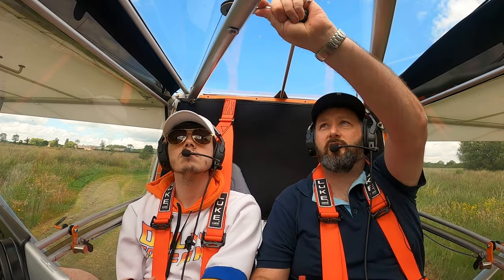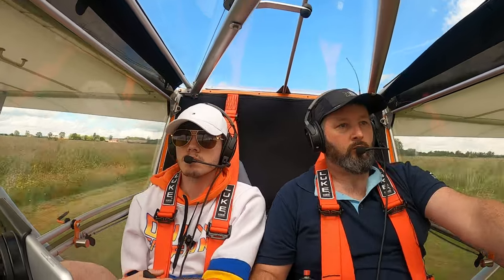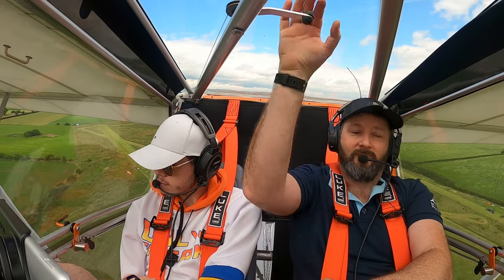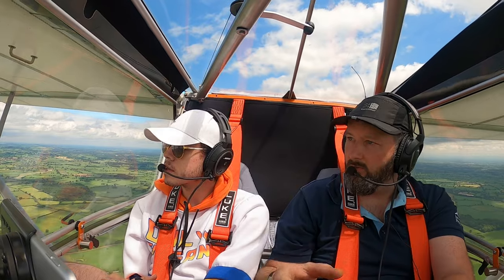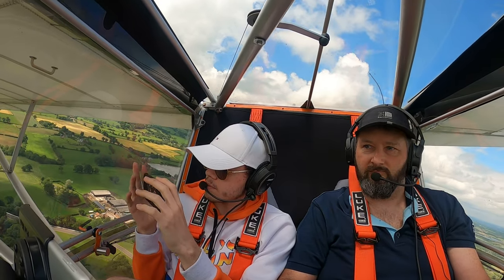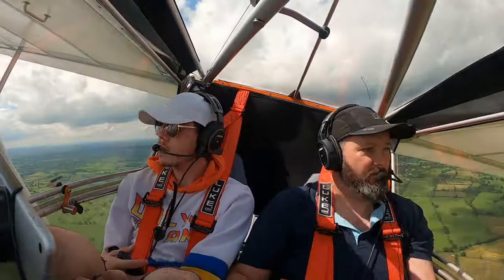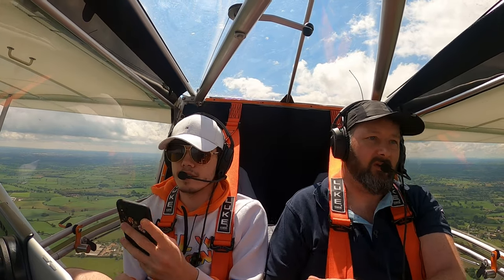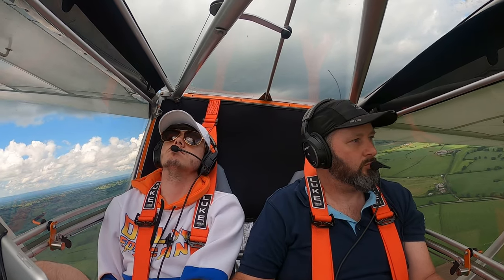The Orange God 912 Skyranger Conquers Oulton Park and Beeston Castle in the wind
A trip out to Beeston Castle and Oulton Park.

Not the best of days for a run out but at least the brakes worked this time (Thanks Andy!)